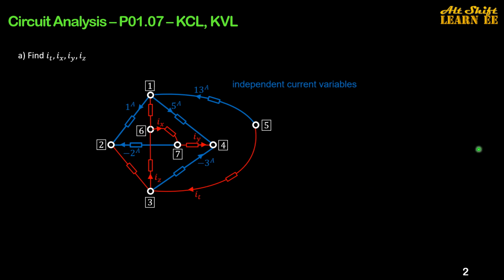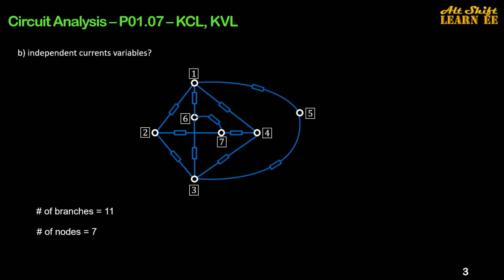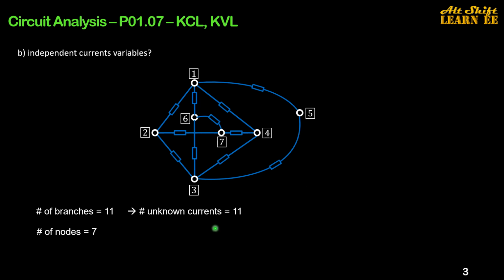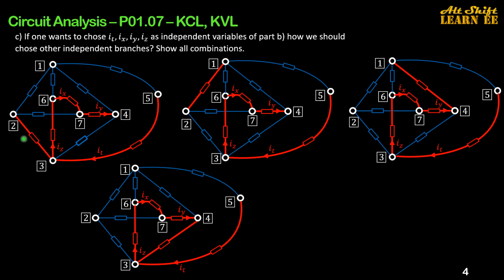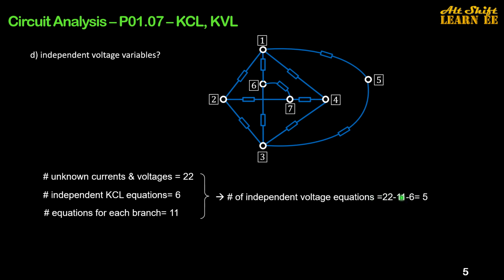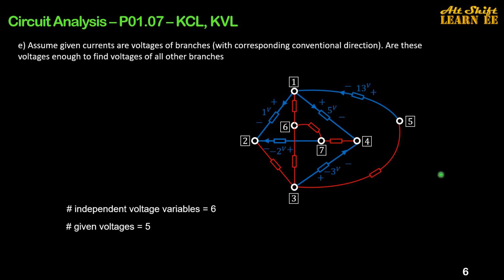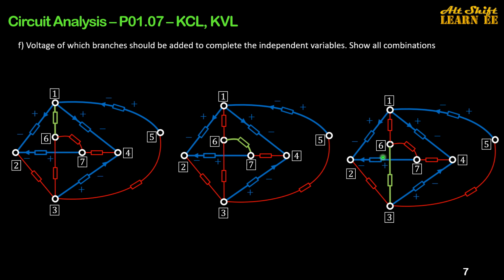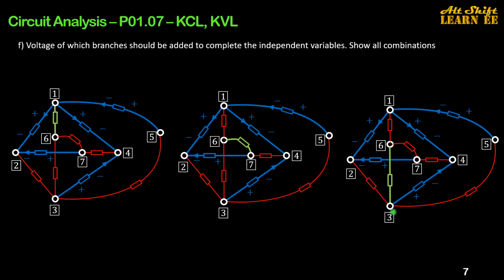Circuit Analysis – P01.07 – KCL, KVL